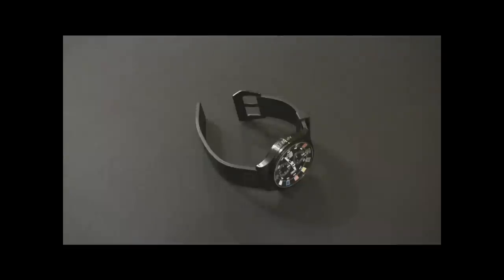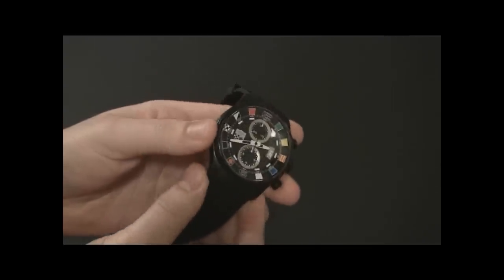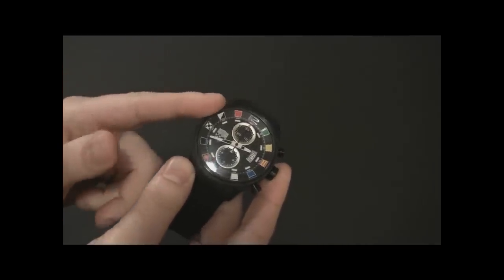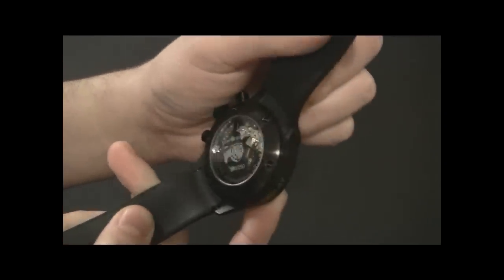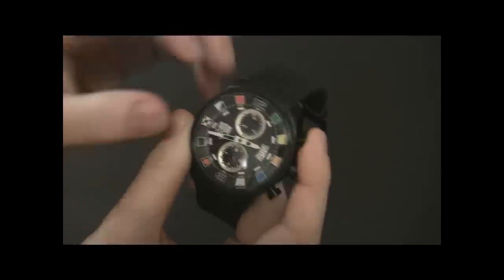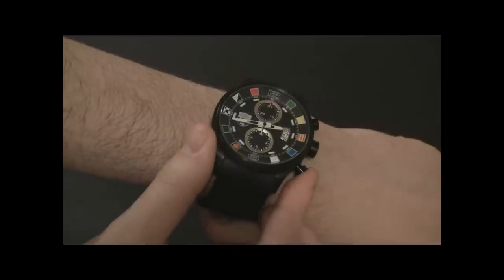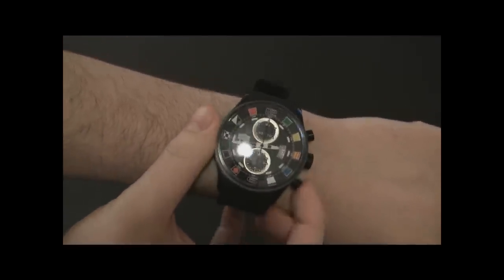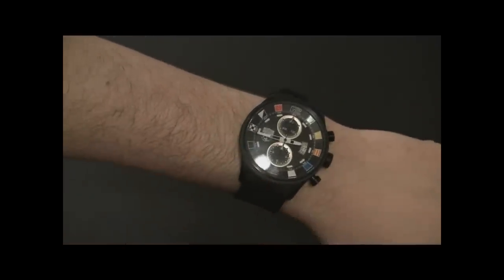Stefan Johansson Vaxjo Mark VIII Watch Review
Time well spent with famous Formula 1 racer's Stefan Johansson Vaxjo Mark VIII D 033 automatic watch. See the full review @ aBlogtoRead.com soon.